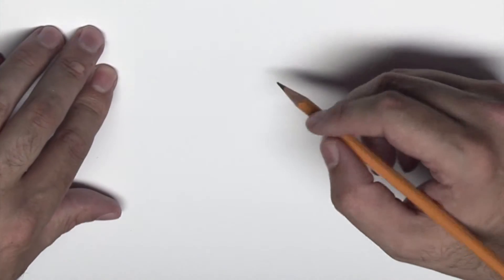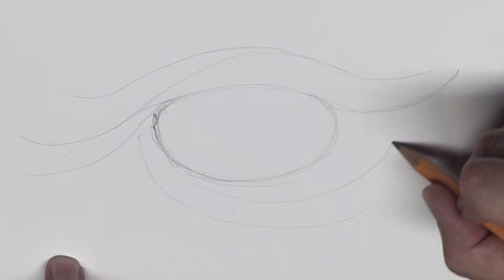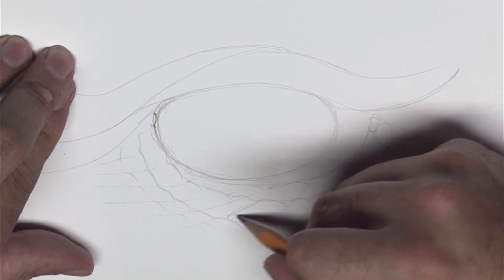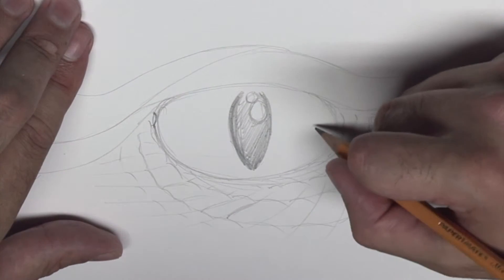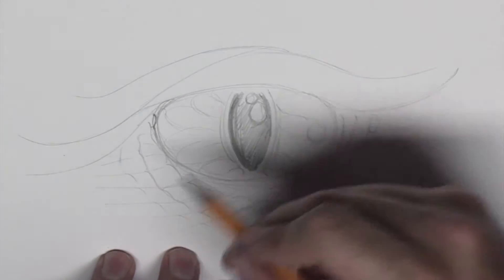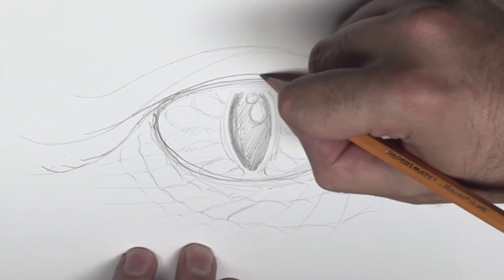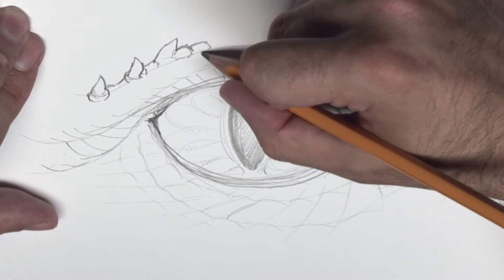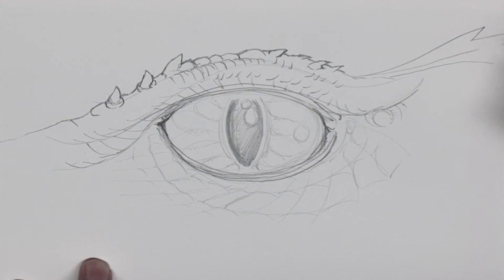Drawing a Dragon Eye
As part of a series on drawing dragons, Illustrator Matt Minor focuses on drawing the dragon's eye in this episode.